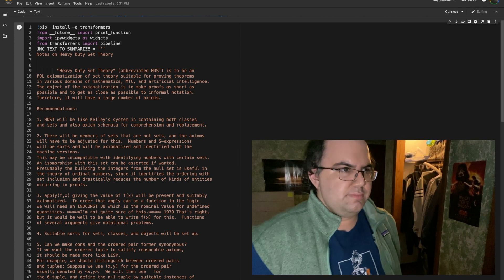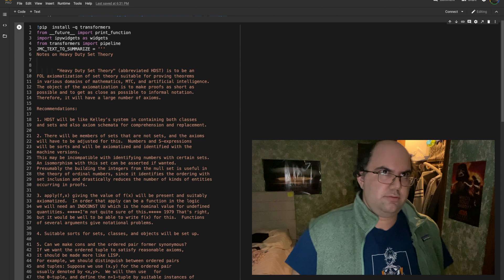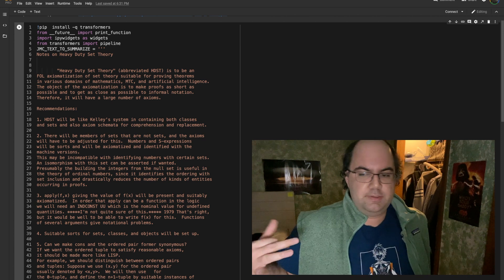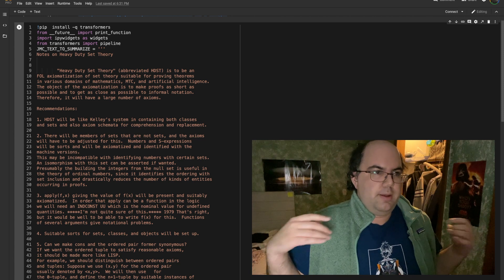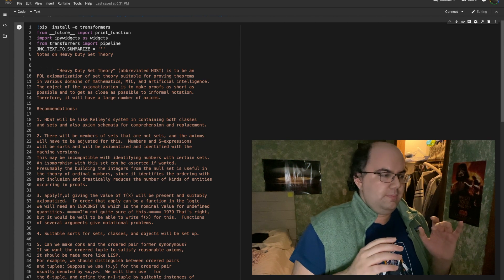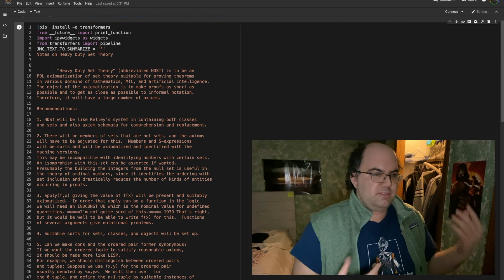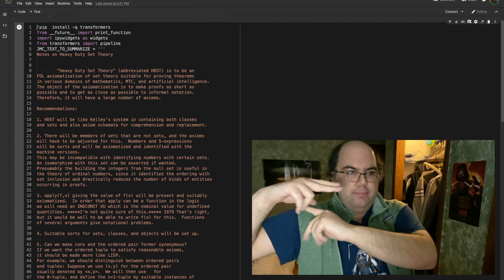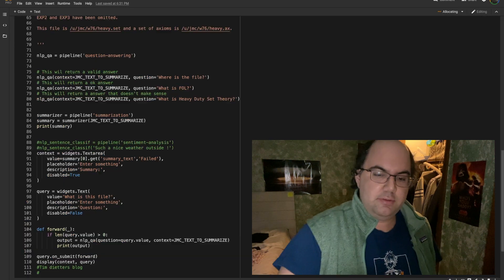Huggingface pipelines in 15 minutes